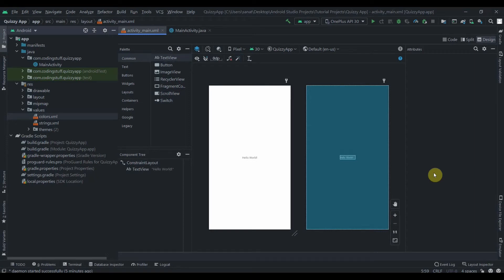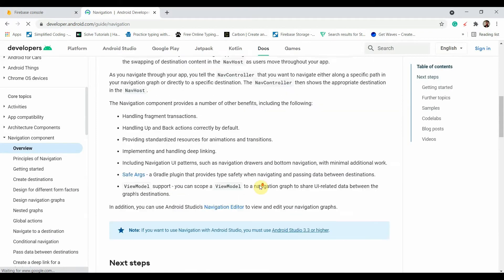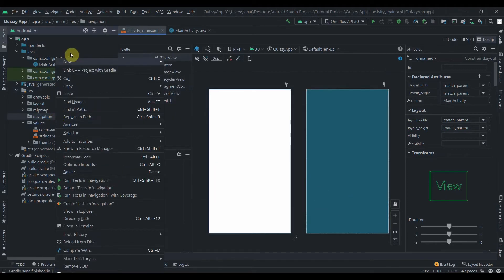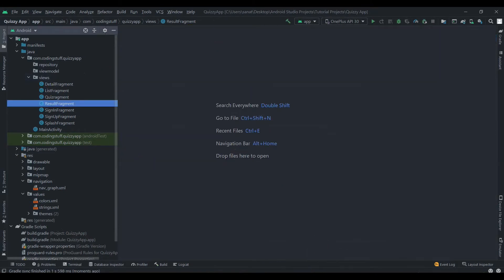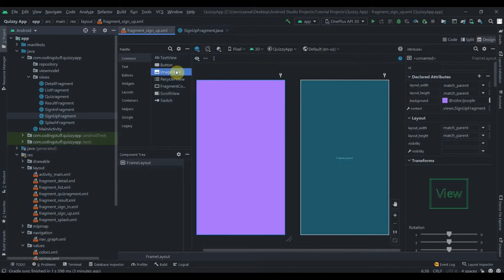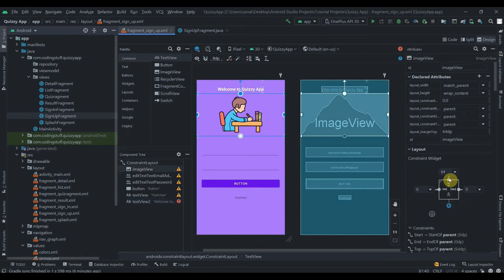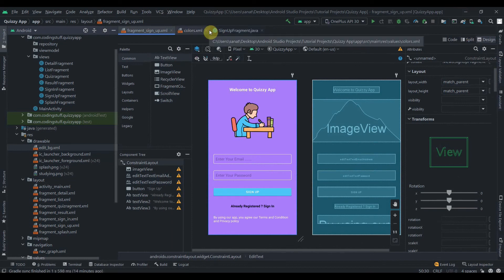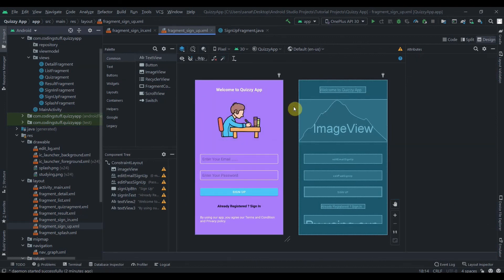Quizzy App Firebase As Backend ( MVVM ) Part 2 : Designs and Adding Dependencies